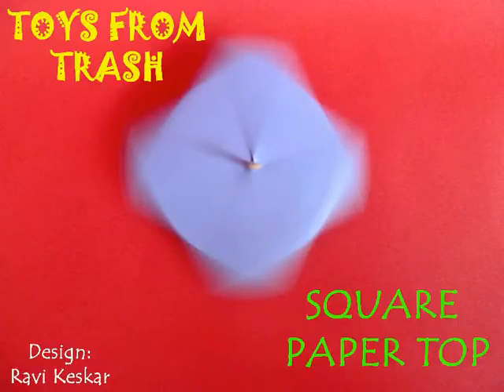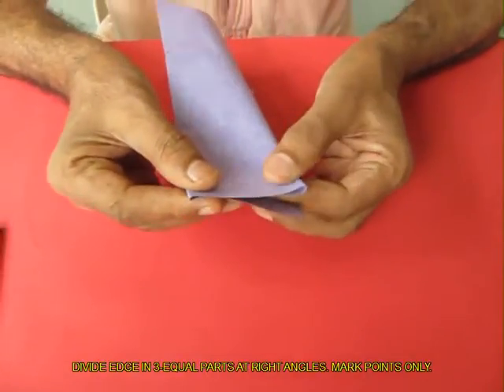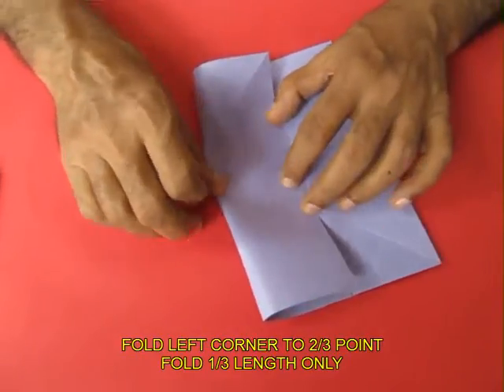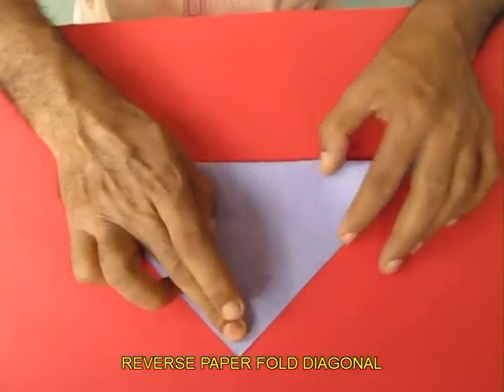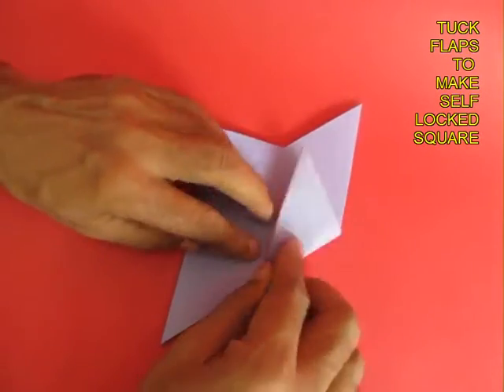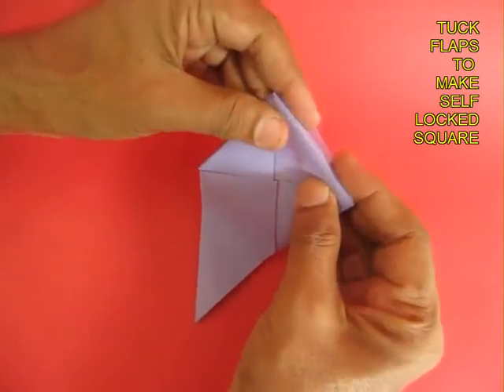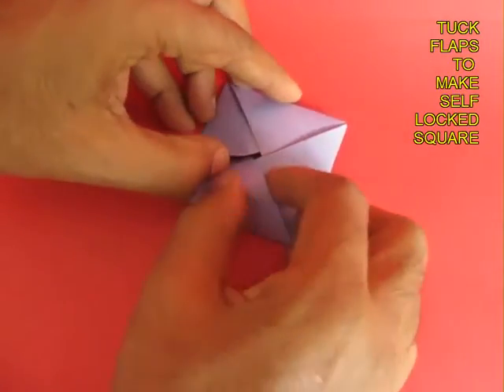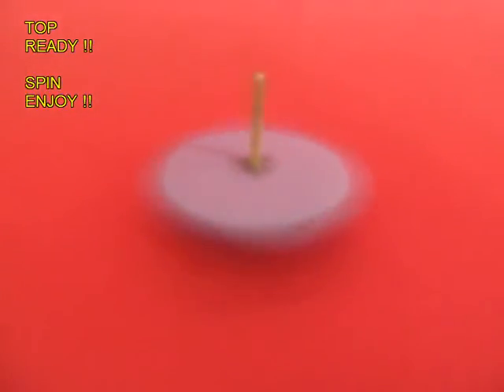SQUARE PAPER TOP - ENGLISH - 24MB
Fold a 15-cm stiff paper into a square and push half a tooth pick in the middle for the axle. On spinning the tooth pick the top will keep spinning for a long time. No glue is needed to make this top. This work was supported by IUCAA and Tata Trust. This film was made by Ashok Rupner TATA Trust: Education is one of the key focus areas for Tata Trusts, aiming towards enabling access of quality education to the underprivileged population in India. To facilitate quality in teaching and learning of Science education through workshops, capacity building and resource creation, Tata Trusts have been supporting Muktangan Vigyan Shodhika (MVS), IUCAA's Children’s Science Centre, since inception. To know more about other initiatives of Tata Trusts, please